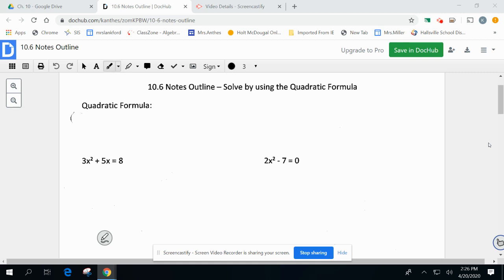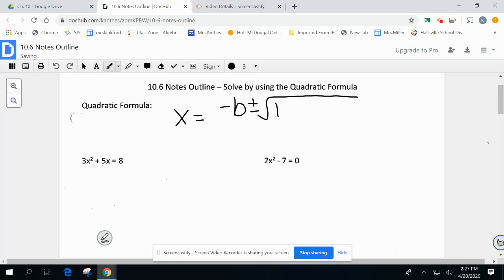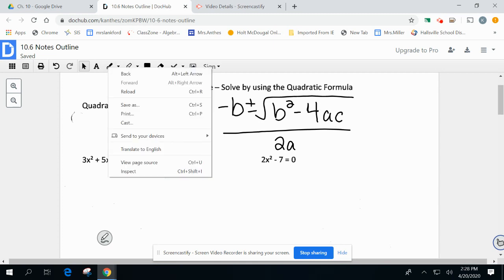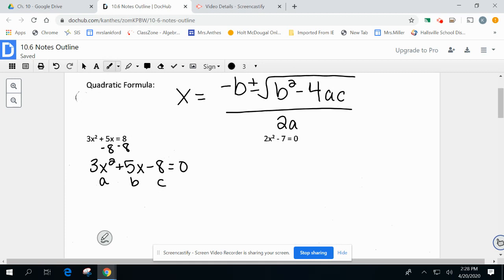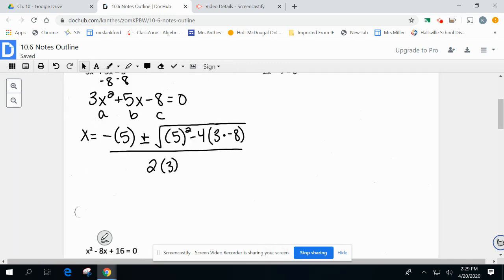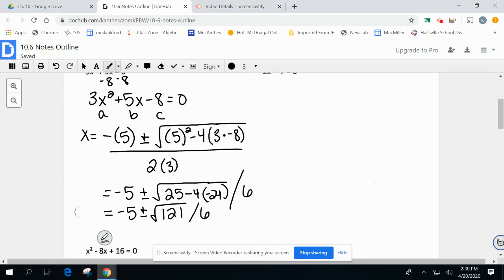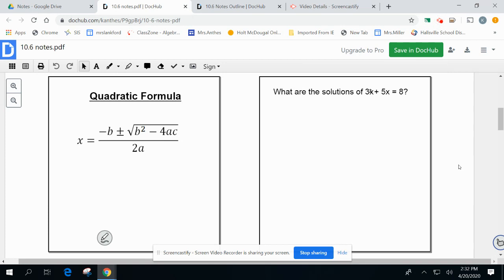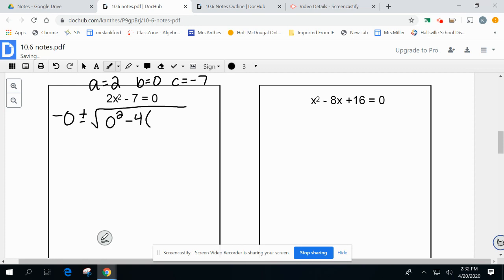Alg. 1 Section 10.6 Notes Video #1